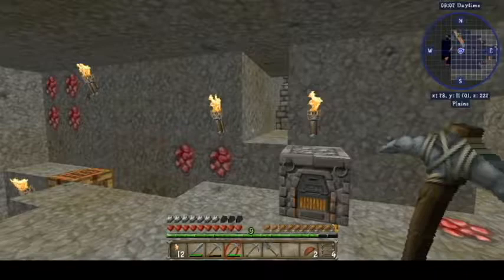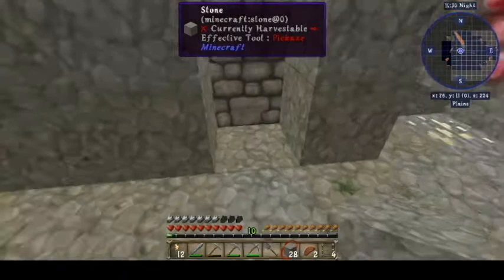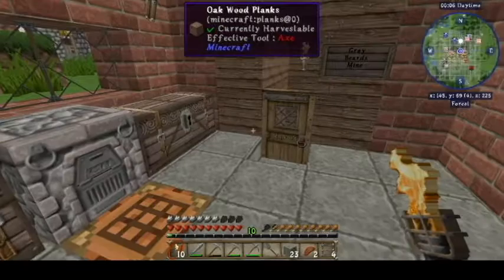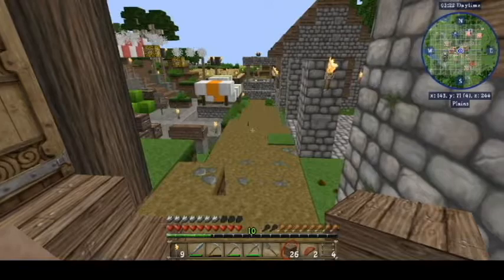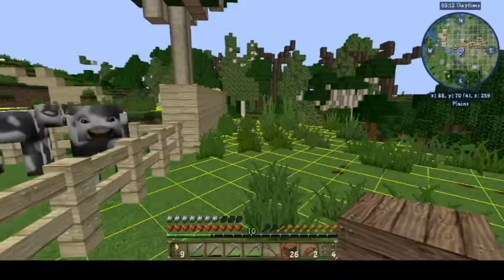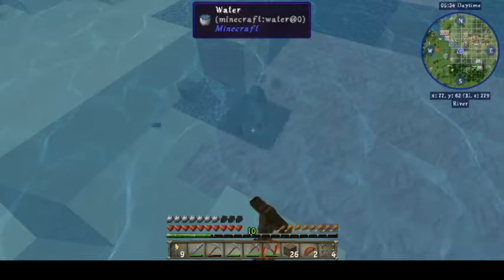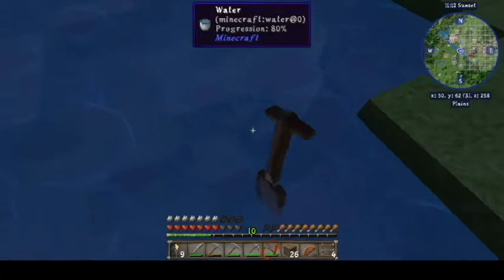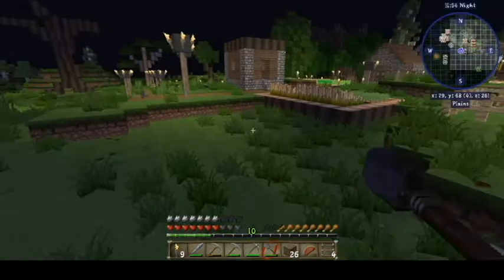TheGrayGamer plays... FoolCraft II. Ep. 03 part 1 Going deep and going long.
Gray really gets into his work and forgets all track to time. Sorry have to make this a 2 part video.